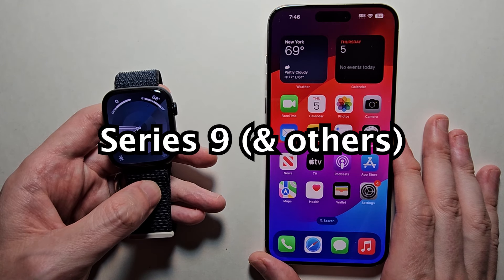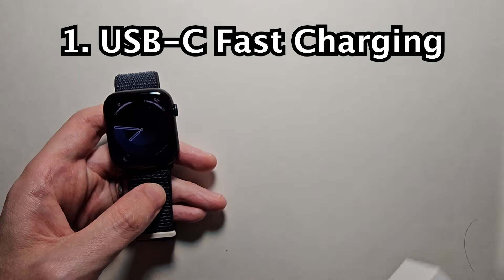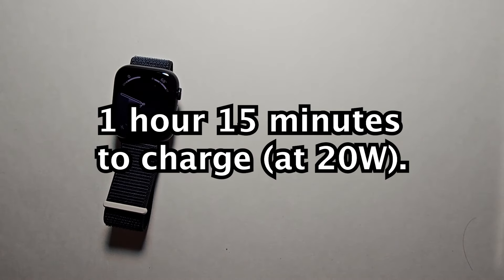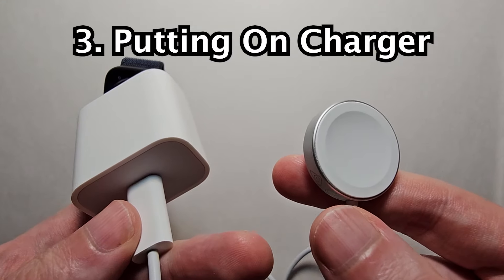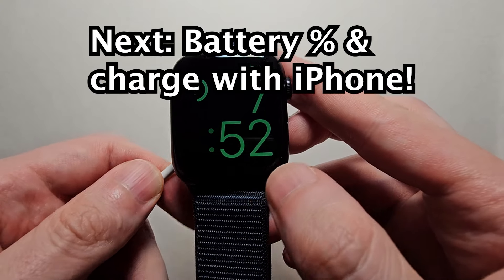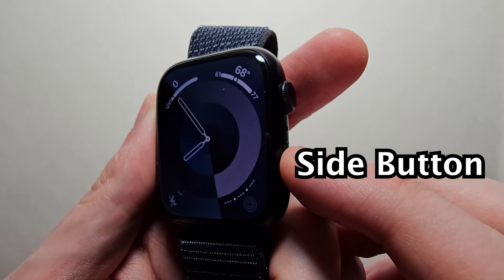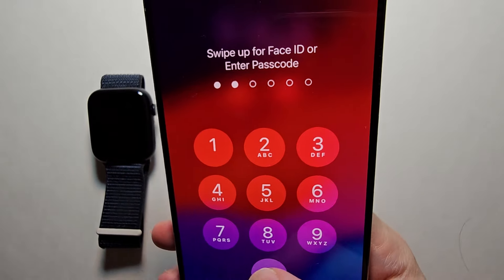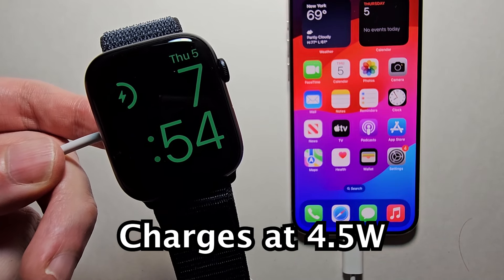Apple Watch How to Charge & Check Battery % (Series 9)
How to charge Apple Watch Series 9 (or others through 10) with the charger and check the battery.